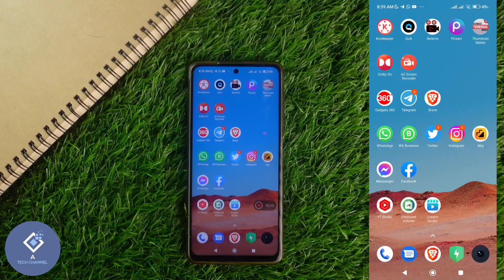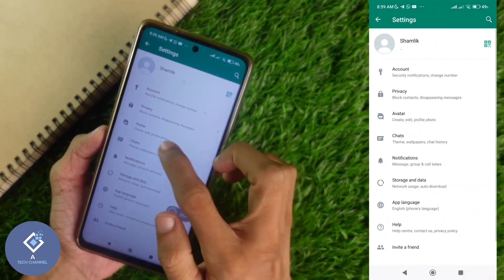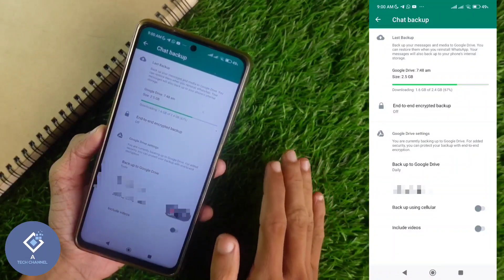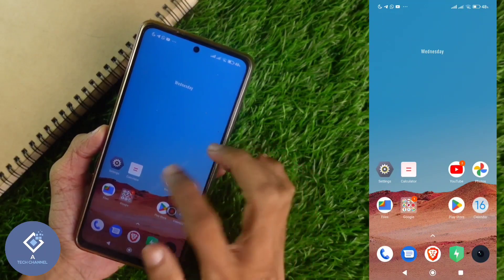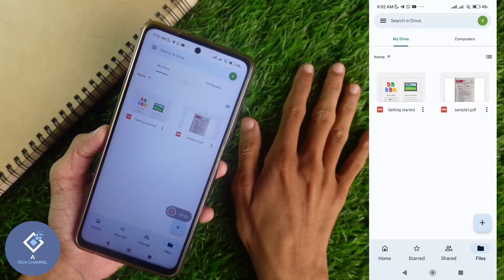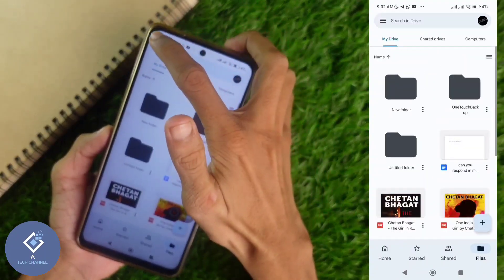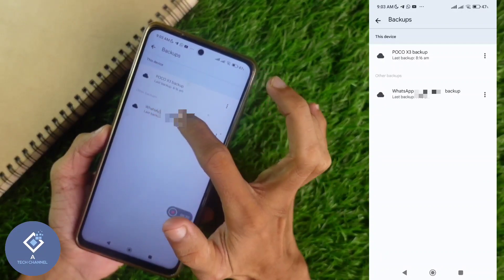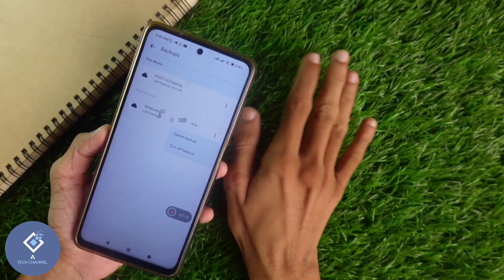How To Delete Or Remove Whatsapp Backup File From Google drive Permanently | English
in this video we will be telling about how to remove or how to delete whatsapp chat backup file from google drive permanently and completely. lets check about how to delete whatsapp chat backup from google drive or gdrive completely and permanently in english